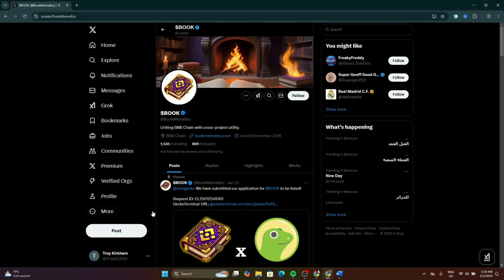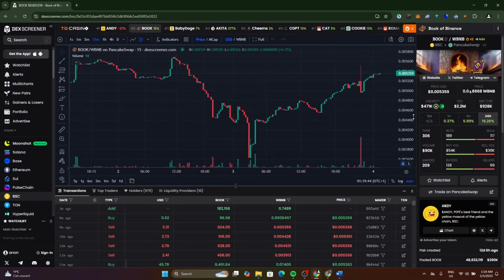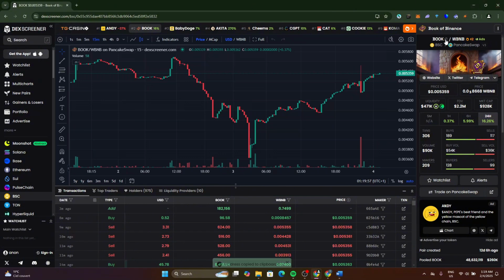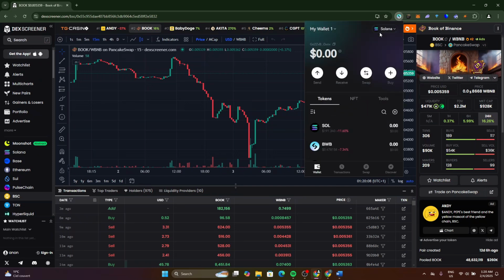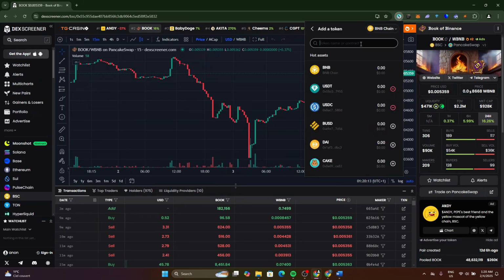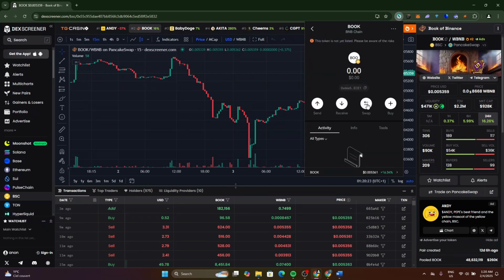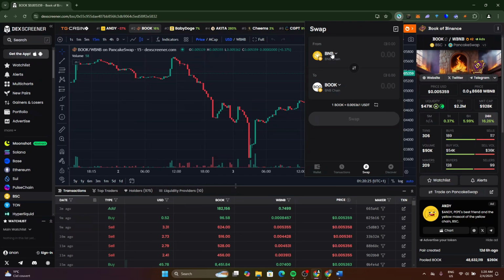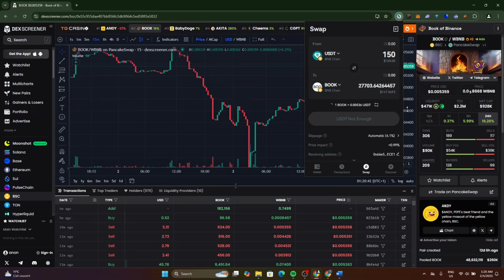How To BUY $BOOK - BOOK OF BINANCE TOKEN CRYPTO COIN IN 60 SECONDS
Learn How To BUY $BOOK - BOOK OF BINANCE TOKEN CRYPTO COIN . This video will cover everything that you need to know and help you solve your problem quickly.
Stay till the end of the video to find out How To BUY $BOOK - BOOK OF BINANCE TOKEN CRYPTO COIN.

Did you learn How To BUY $BOOK - BOOK OF BINANCE TOKEN CRYPTO COIN ?

Do you want to see another video about How To BUY $BOOK - BOOK OF BINANCE TOKEN CRYPTO COIN ?

Did you enjoy How To BUY $BOOK - BOOK OF BINANCE TOKEN CRYPTO COIN ?